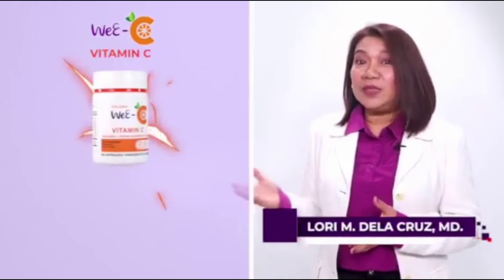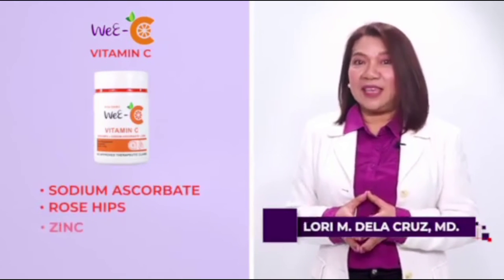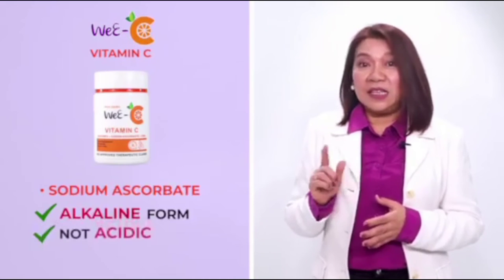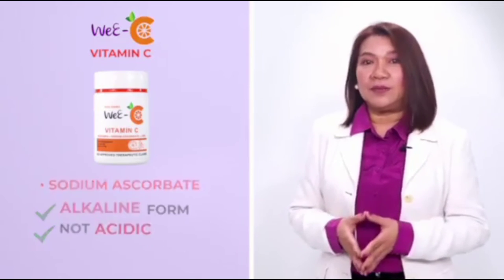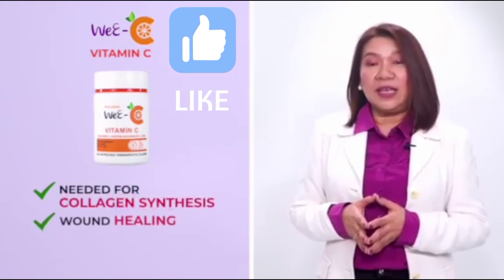Health Supplements. Wee C Vitamin C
Wee C , Vitamin C

☑️ SODIUM ASCORBATE not Ascorbic Acid . If you have ulcer , this must be your Vitamin C,

☑️ ROSEHIPS that improve skin texture and reduce the appearance of acne scars or stretch marks.

☑️ ZINC help boosts immune system.

💞 DM me to order  or